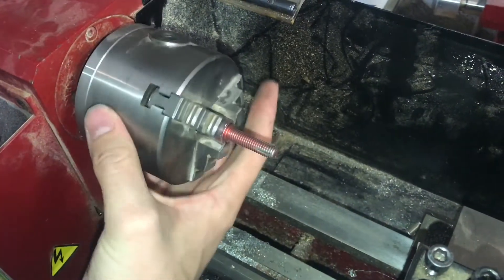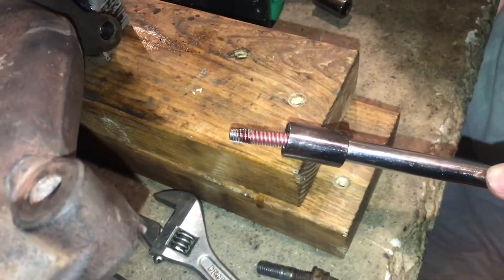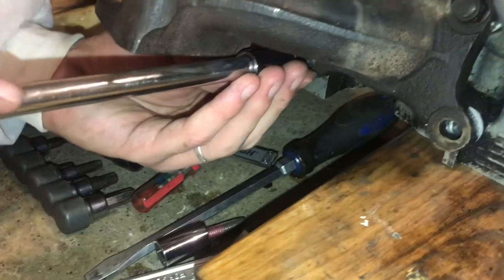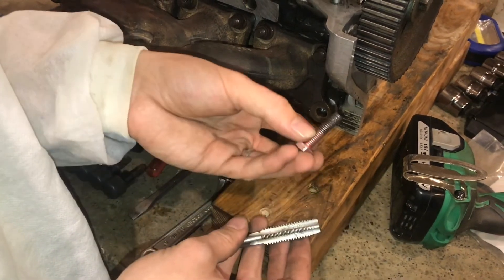make your own TAP to clean and straighten DAMAGED threads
There’s a lot of times that you’re working on an engine and the threads are damaged or stripped, the tap works really well but what happens if you can’t find the tap. If you find the right size bolt you can grind grooves into the bolt this adds cutting surfaces and also allows a place for the chips to be stored while cleaning the threads. You can also put a small chamfer to allow the tool to be easily guided it into the damaged hole.